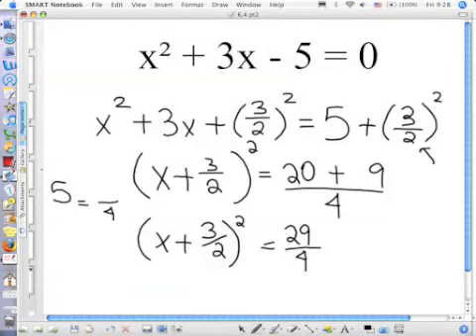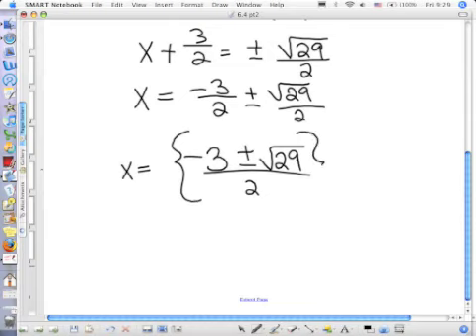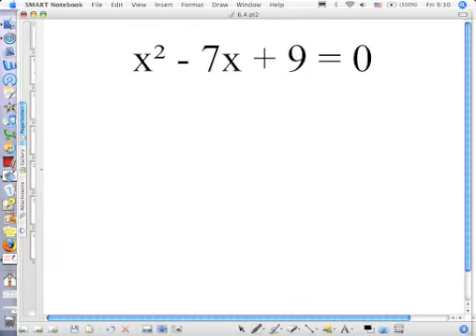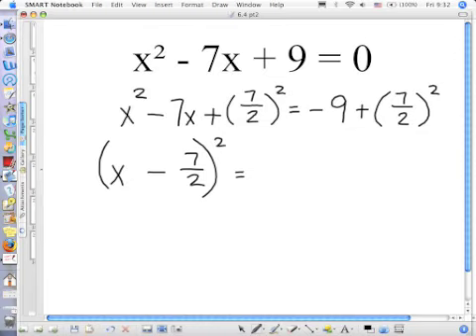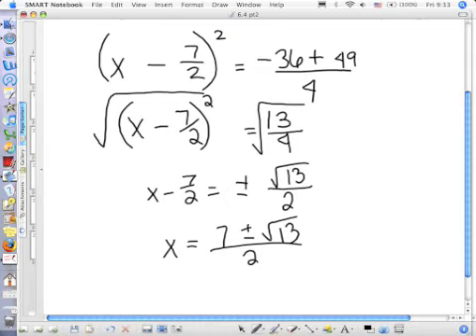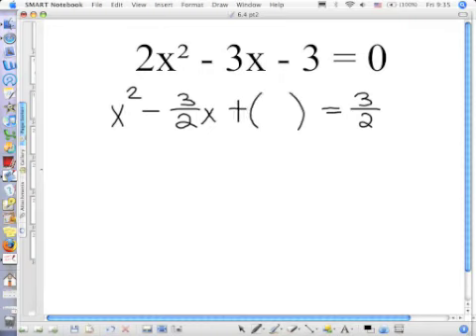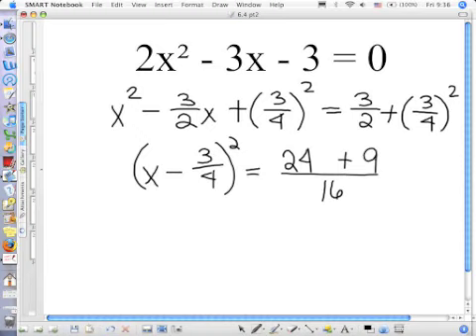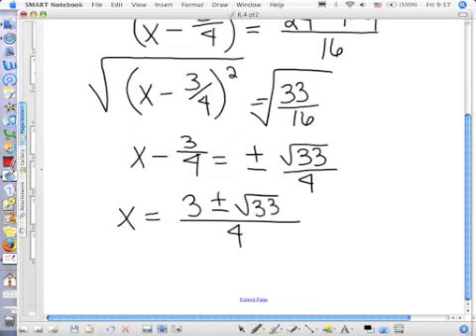Completing the Square Pt 4